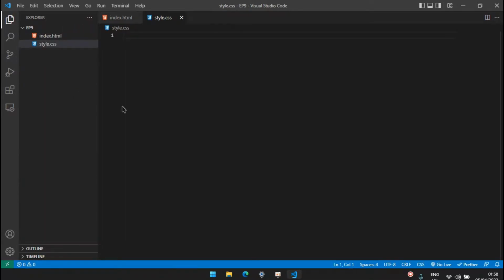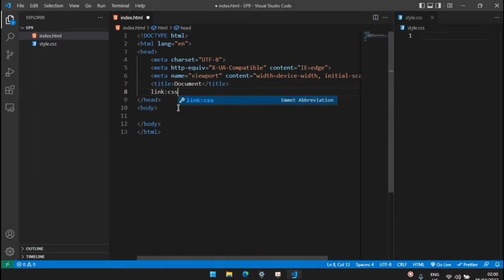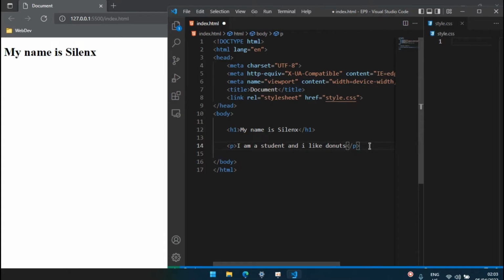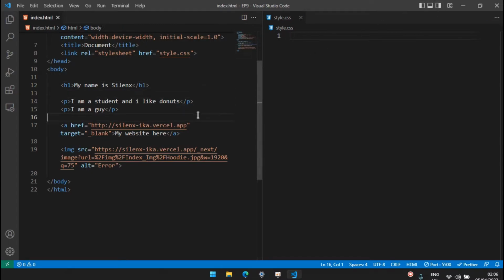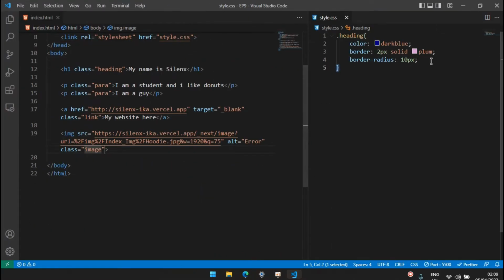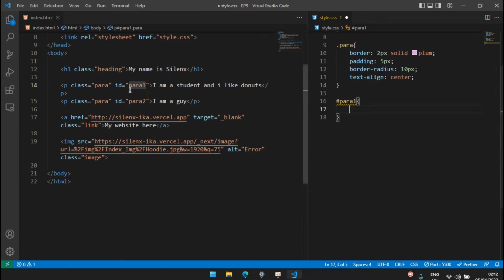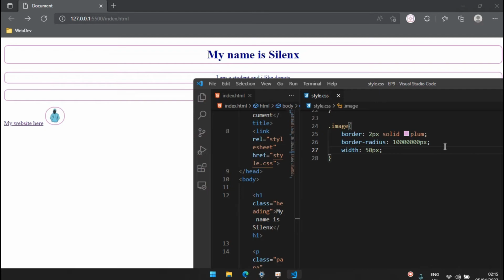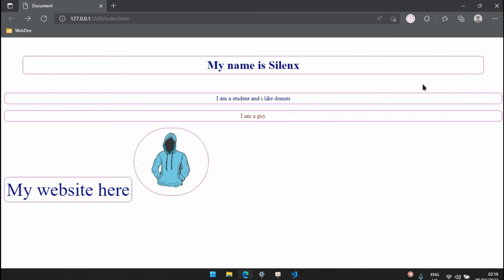Learn Web Development Ep-9 || CSS Refresher ! Another Chance! || SilenxScripts